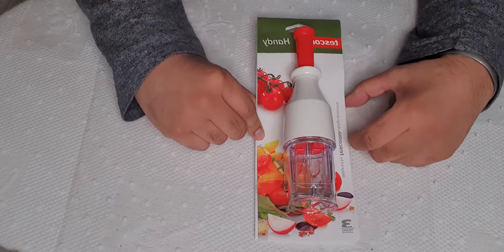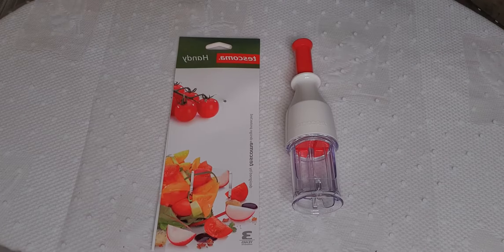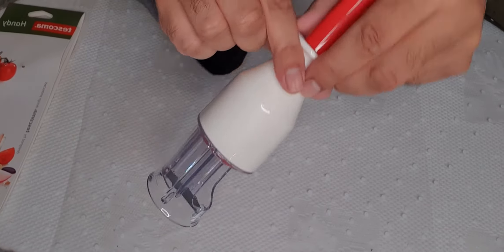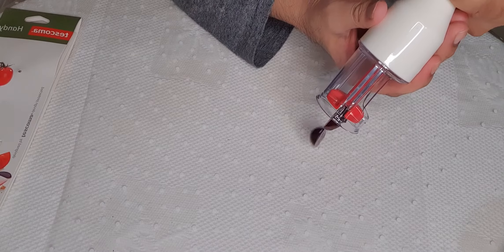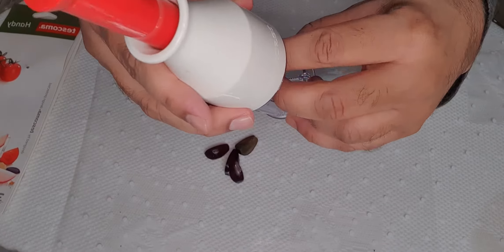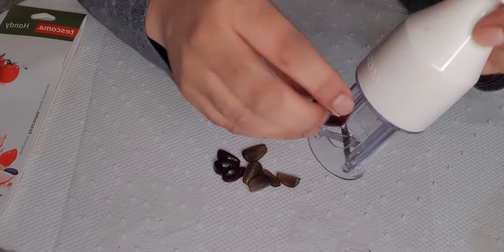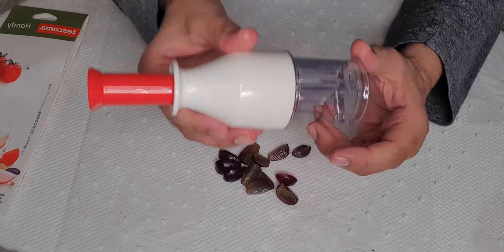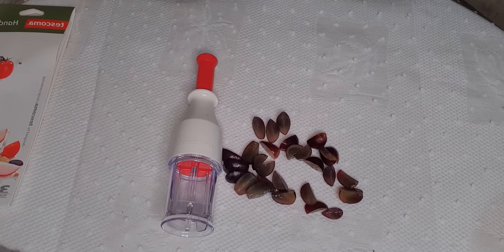Tescoma Cherry Tomato/Grape/Garlic Cutter/Slicer Review 2021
Today I will be giving my Review on a Product called Tescoma Cherry Tomato/Grape/Garlic Cutter/Slicer.

All the kind Support is very Grateful.